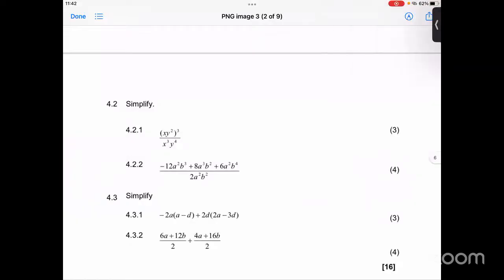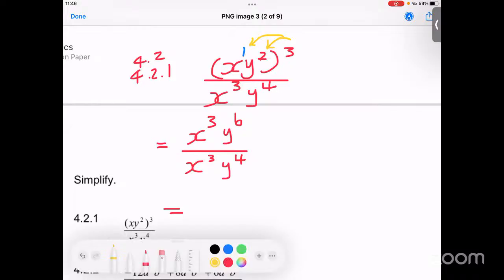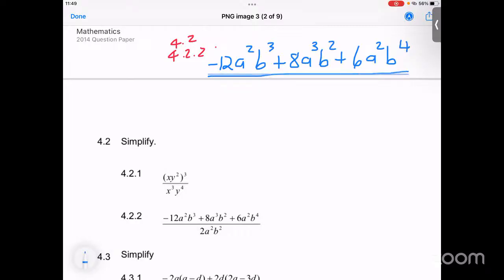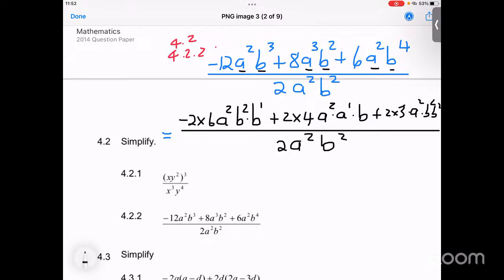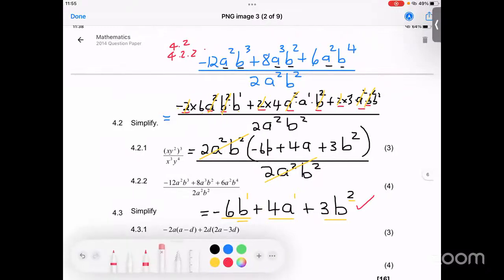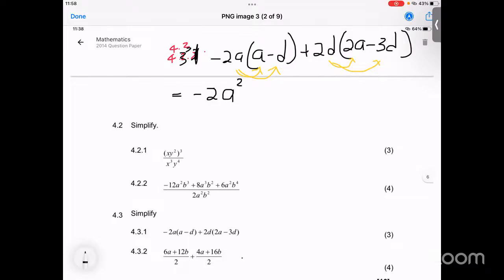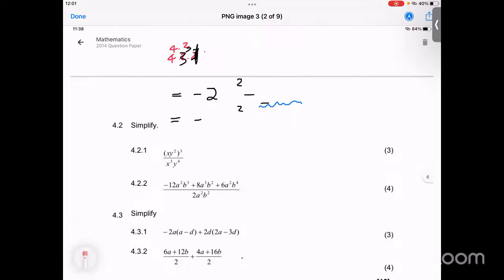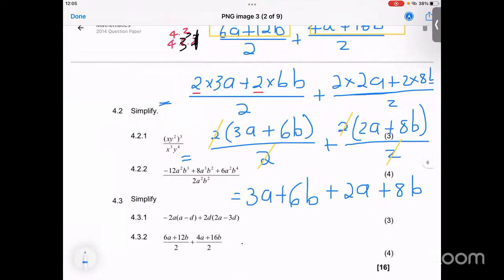Solving exam papers